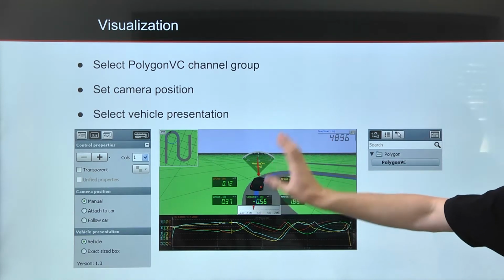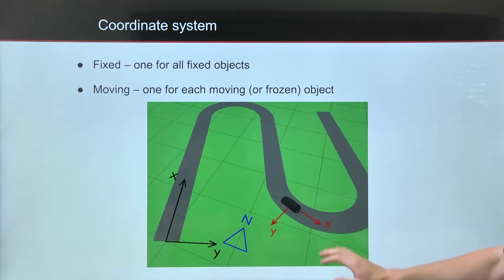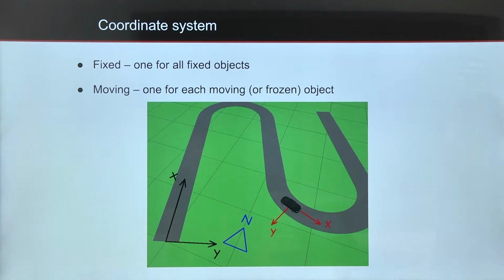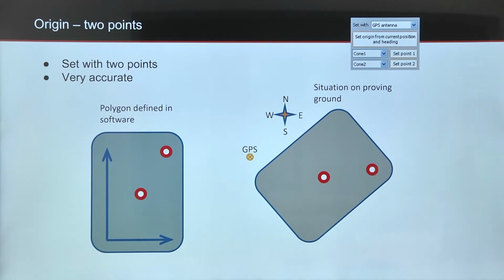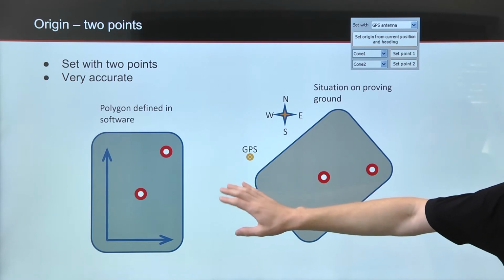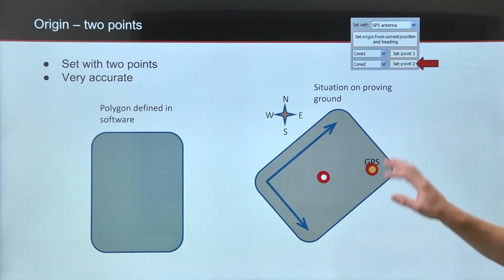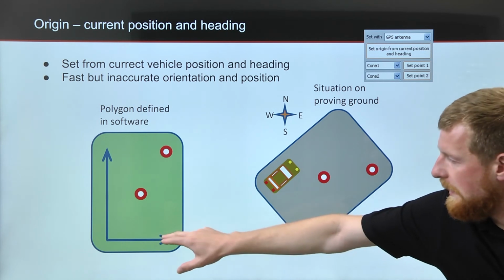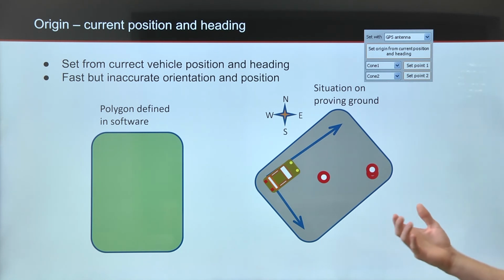How to set up polygon in DewesoftX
In this tutorial, we’ll show you how to set up and fully customize the polygon module in DewesoftX data acquisition software. Learn how to adjust the basic screen layout, modify the view, and tailor the polygon setup to fit your specific measurement needs.